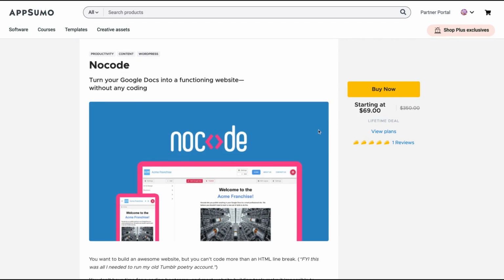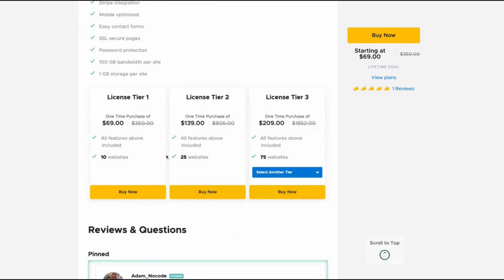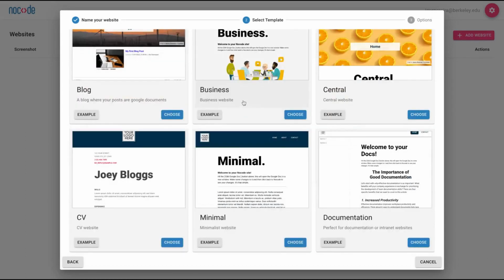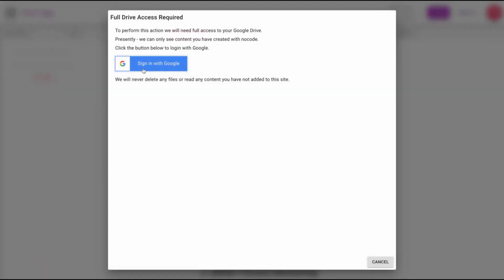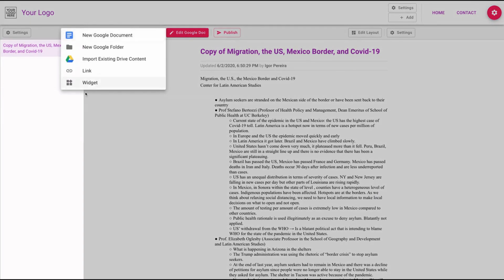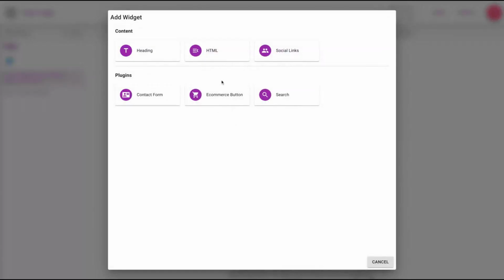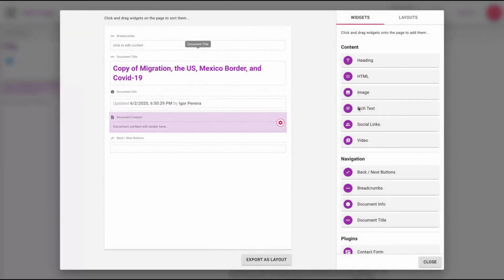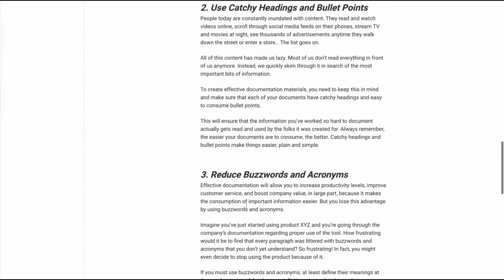Nocode Review and Tutorial: AppSumo Lifetime Deal | Alternative to Docs2Web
FREE EBOOKS